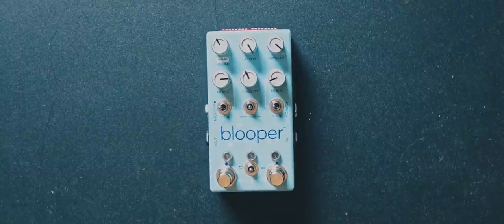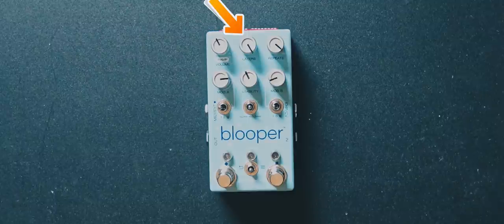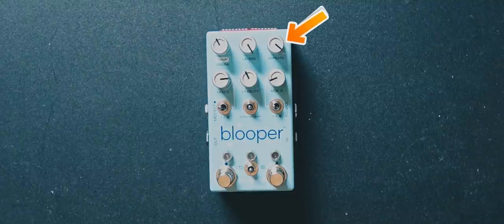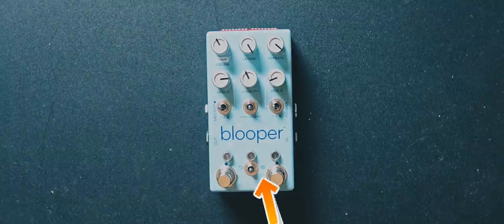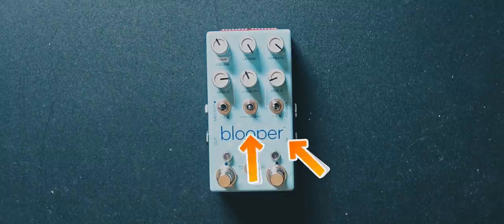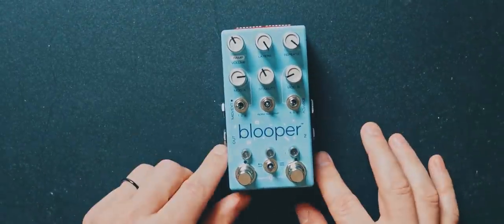Chase Bliss Audio Blooper Vs. Pedal Steel, Ducks, Etc.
Heeeuge thanks to Blackmagic Design for enabling and inspiring me to shoot at this level of quality.

0:00 - Yap yap yap
0:46 - Guitar, ducks, cat, dog
3:40 - Pedal steel
5:41 - Wait what is happening
6:58 - Kalimba, Volca FM, Lap Steel, Nothing
11:22 - JUDGEMENT DAY